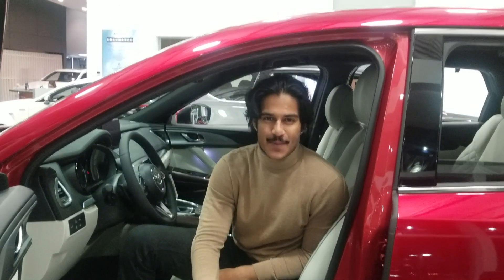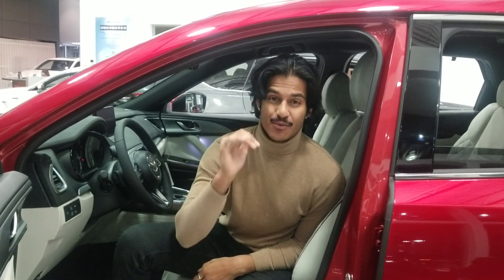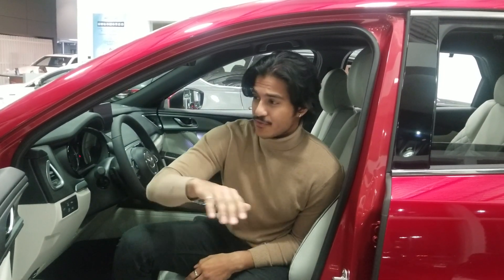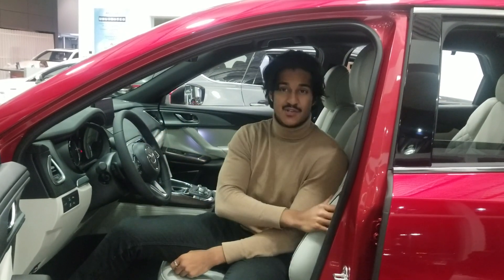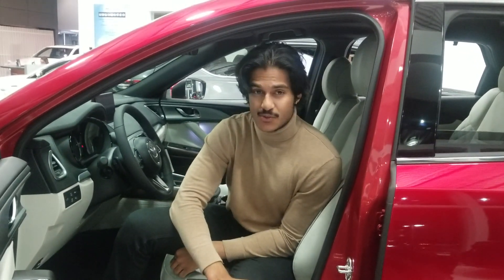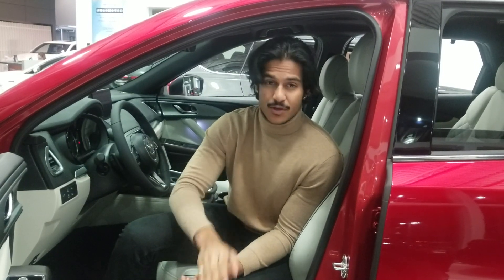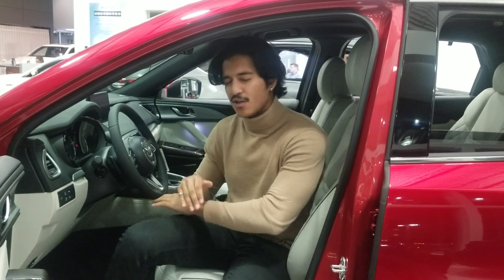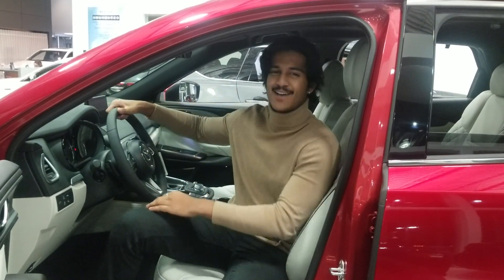Dayna how does this sound?